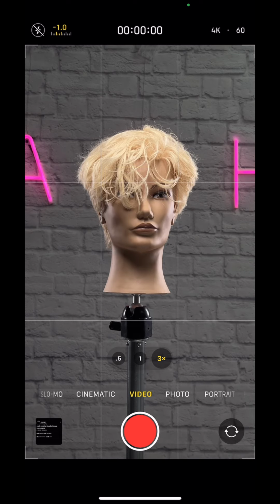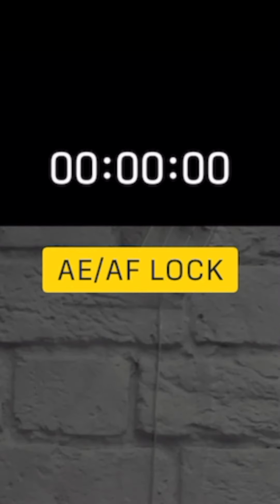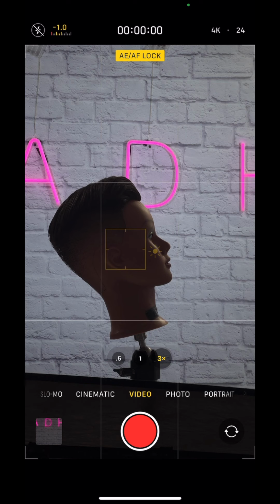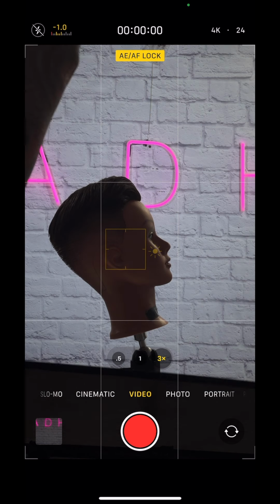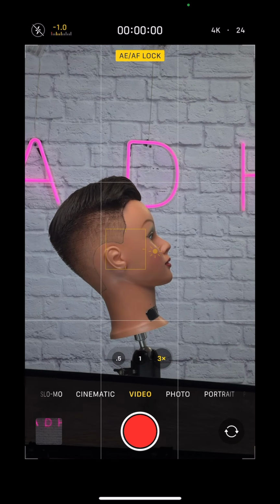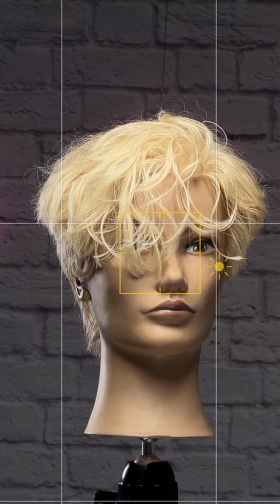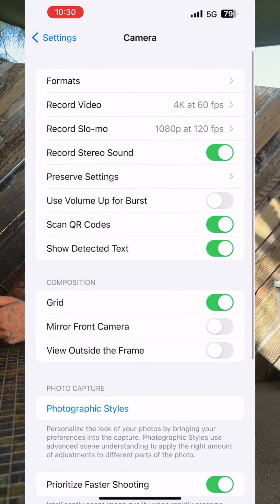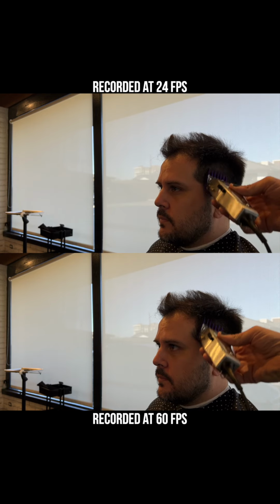Better phone videos (BASICS) for instagram